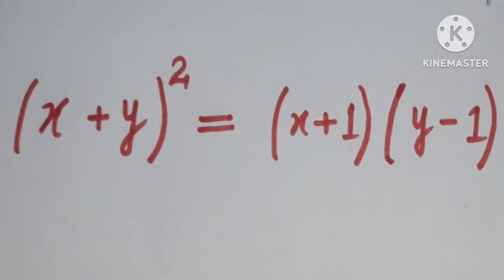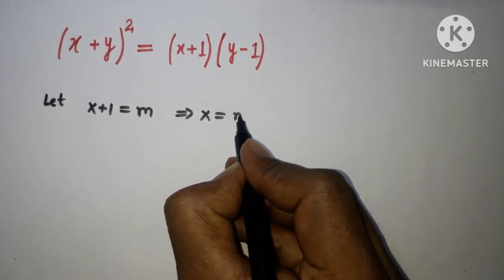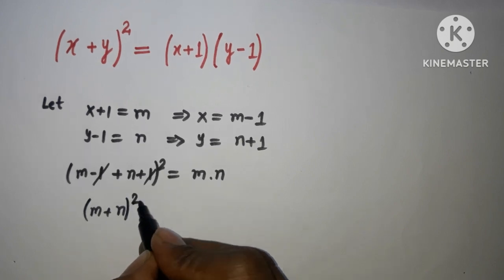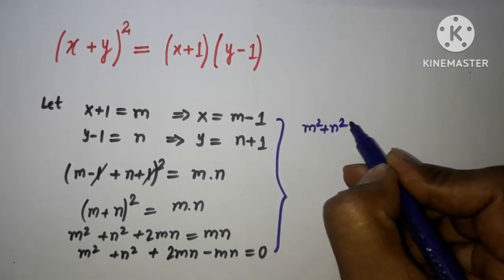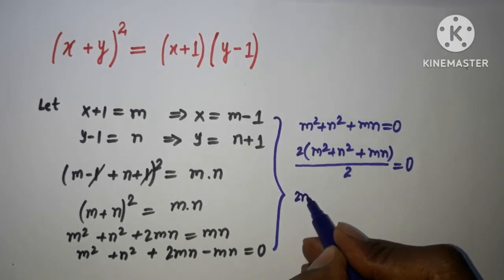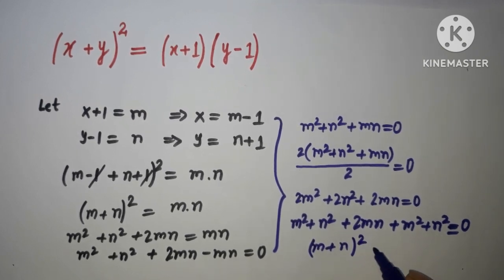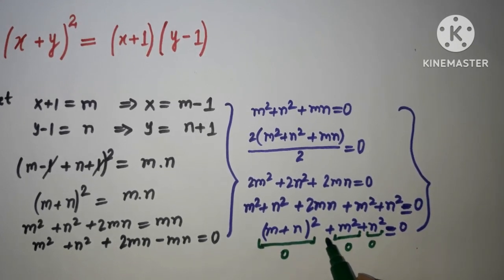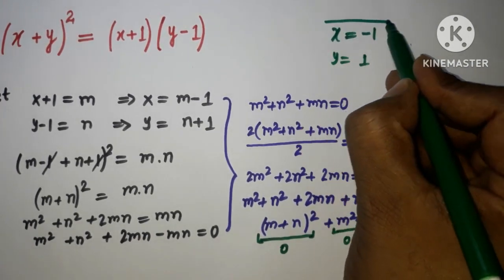Solving Algebraic Equation | Olympiad | ‎@Olympiadlearning